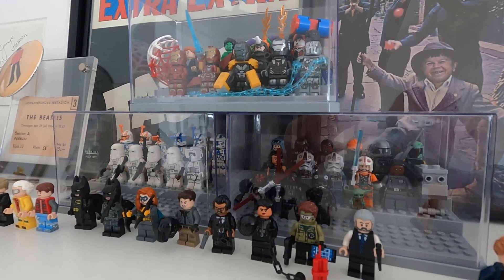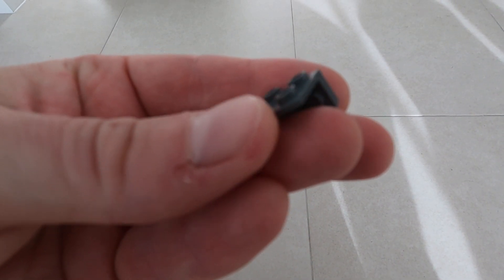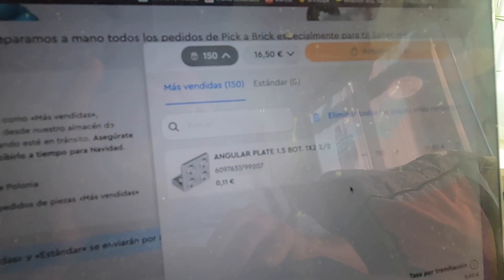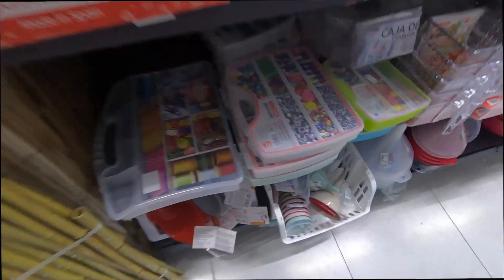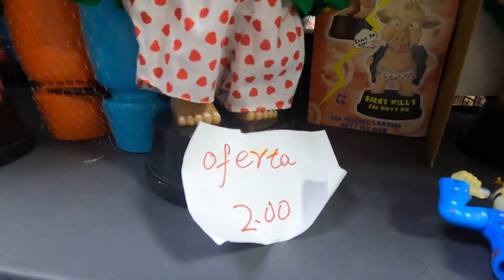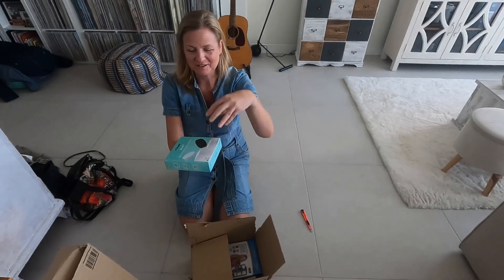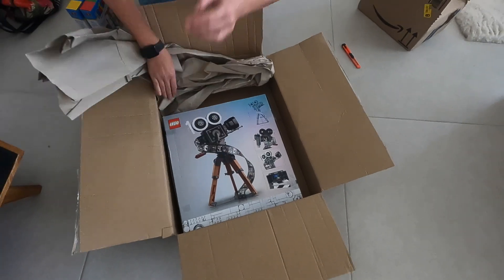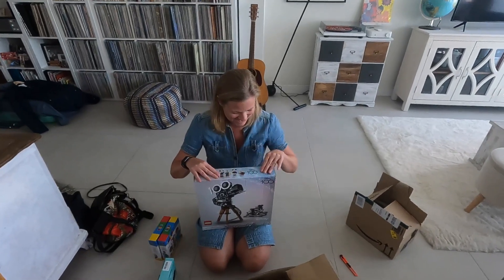Dented delivery & storage issues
We have had very little delivery issues, but today we got a set we have been looking forward to that was dented :( We also realized that we need to figure out our storage situation soon - LEGO collecting requires a lot of space!